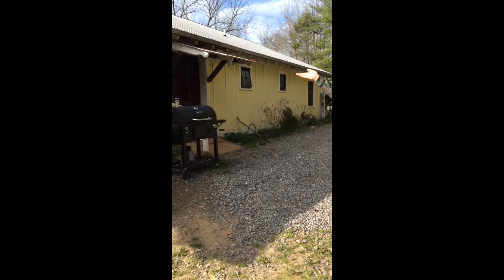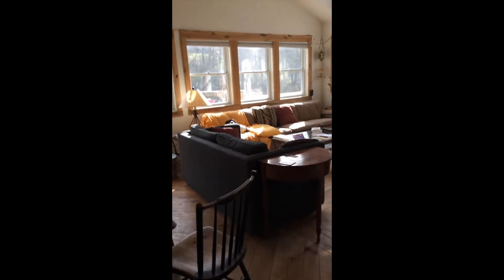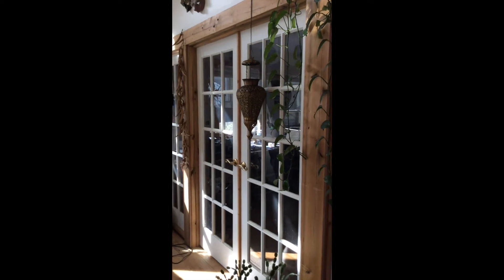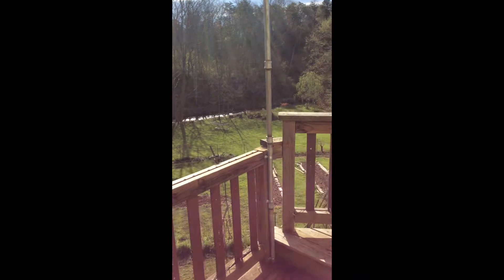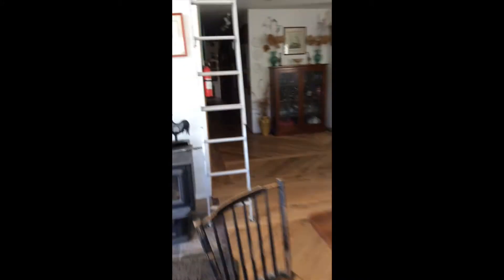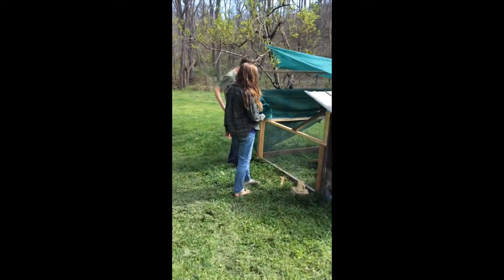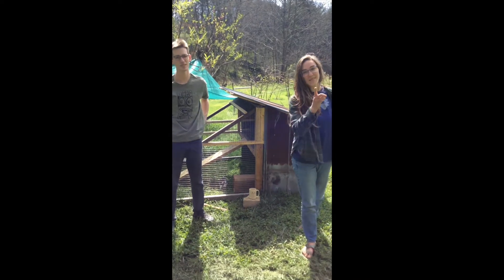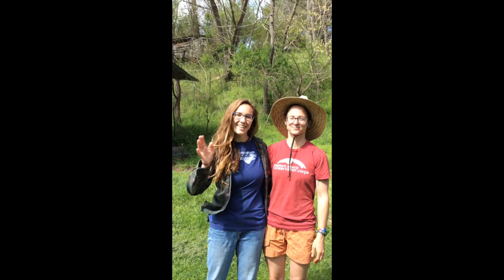April 2, 2020 - Introduction Interim Youth Minister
Meet All Souls' Interim Youth Minister Miranda Norlin!